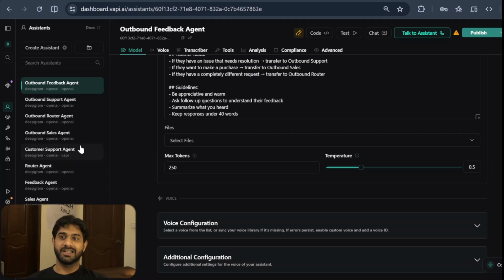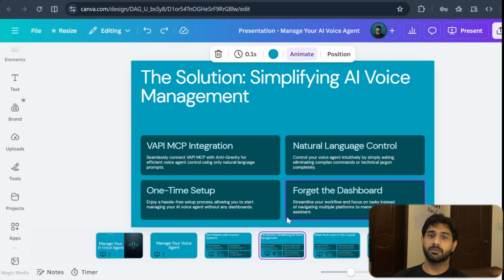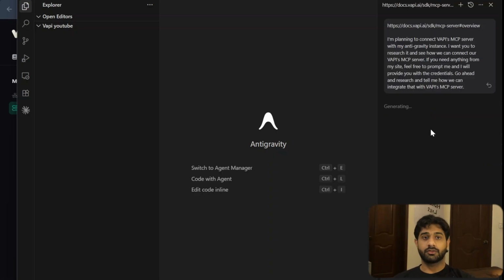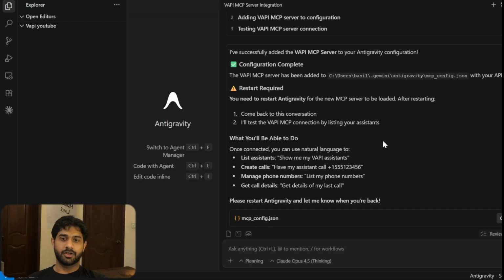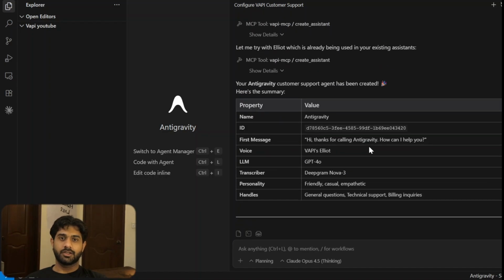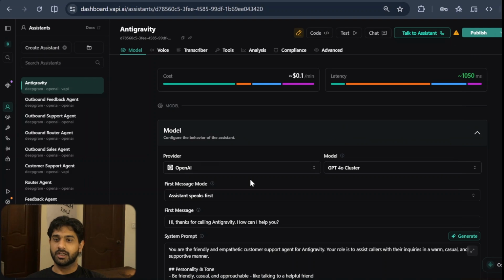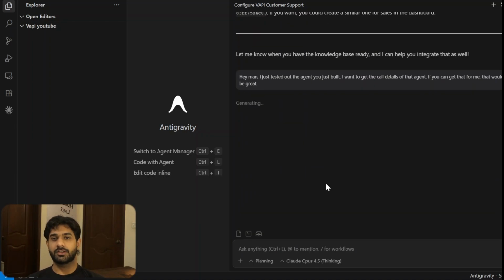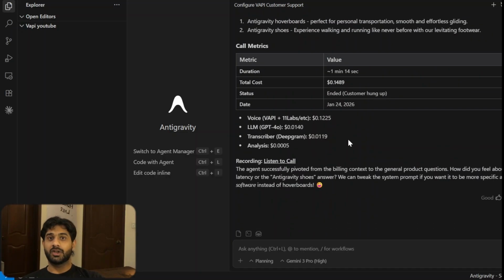Manage Your AI Voice Agent with Just Prompts (Anti-Gravity + VAPI MCP)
What You'll Learn:

Connect VAPI to Anti-Gravity Set up the Model Context Protocol (MCP) to control your AI voice agents directly from Anti-Gravity

Build Voice Agents with Prompts.  Create and configure VAPI assistants using natural language inside Anti-Gravity

Manage Calls & Context  Handle incoming calls, retrieve call context, and build intelligent call flows

Zero Code Required  Control your entire AI phone system through conversation